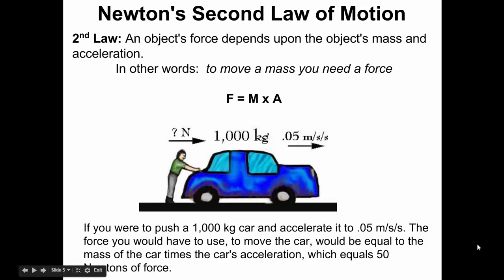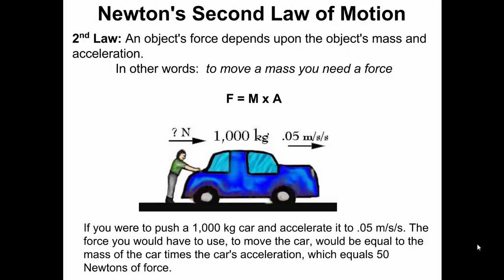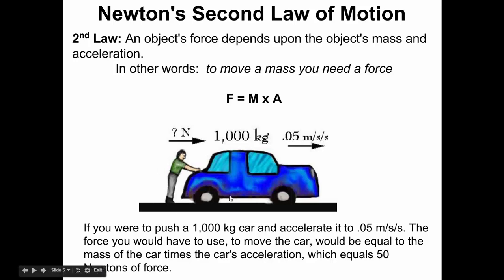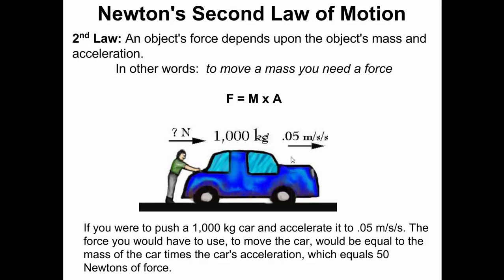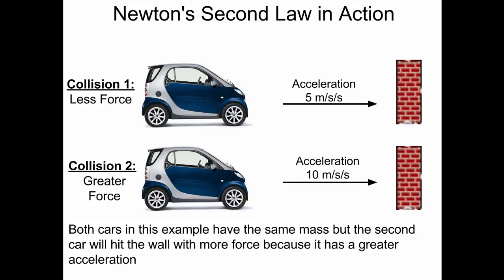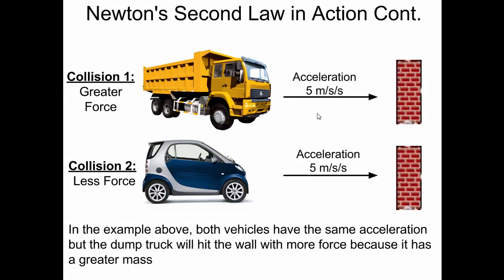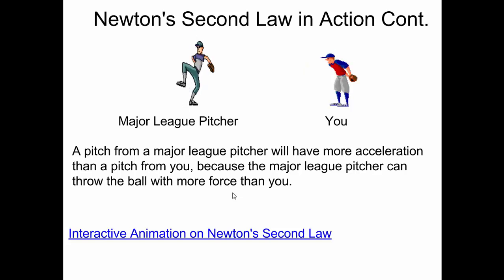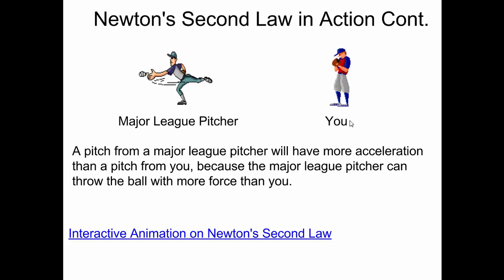Newton's 2nd Law of Motion